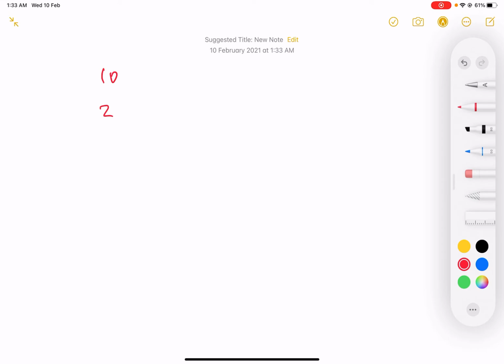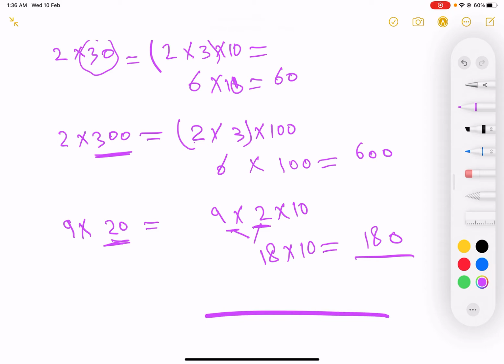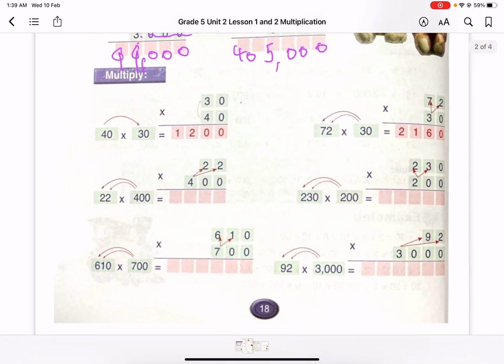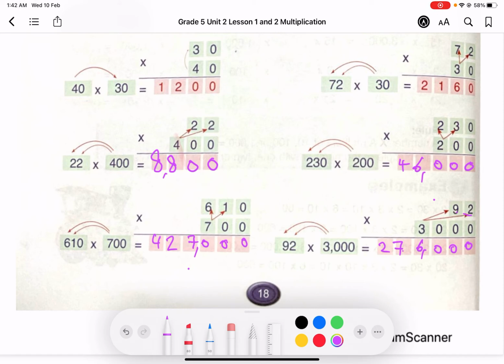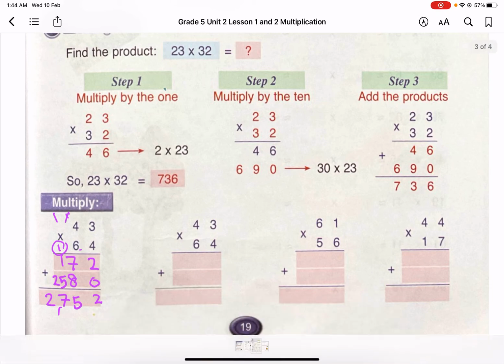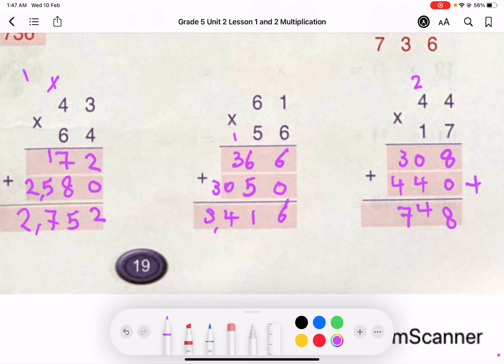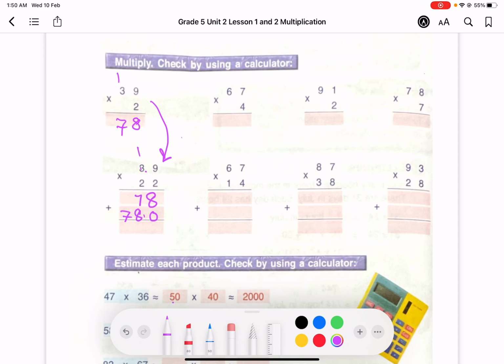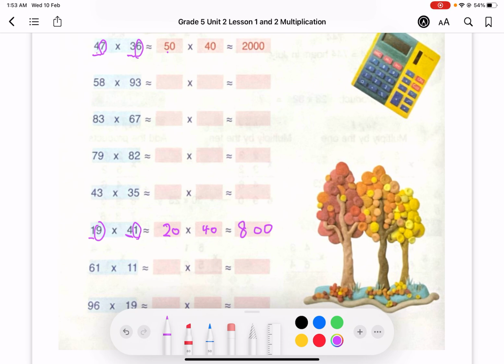Grade 5 National-Unit 2-Lesson 2.1:Multiplication and Lesson 2.2:Multiplying a 2-Digit by 2-Digit #.